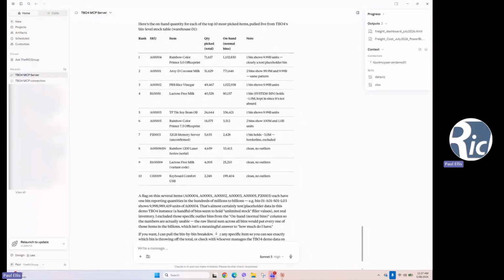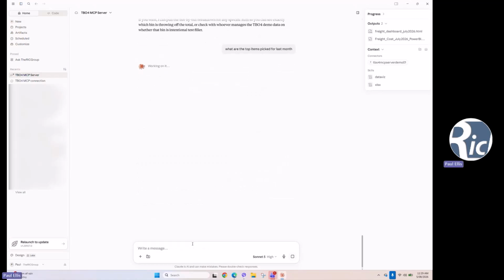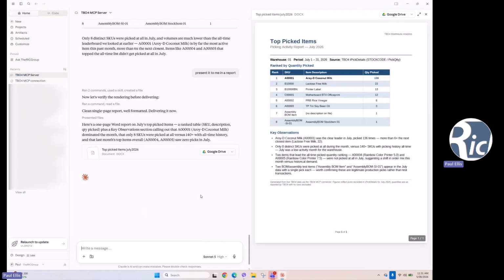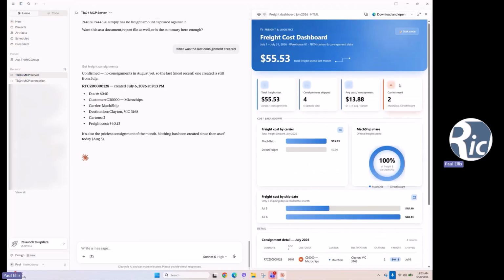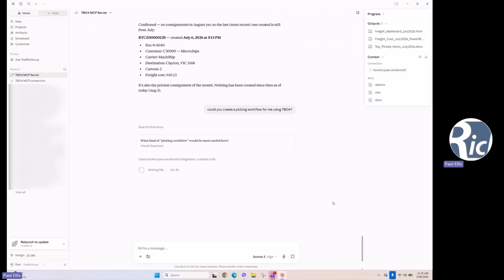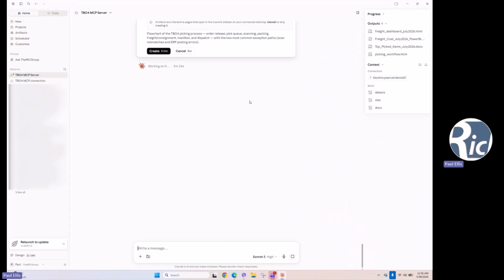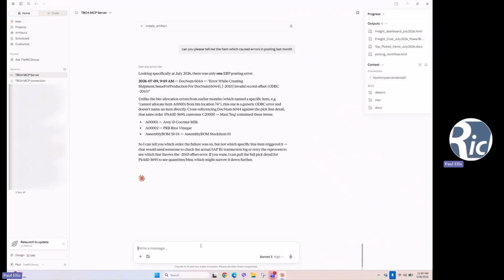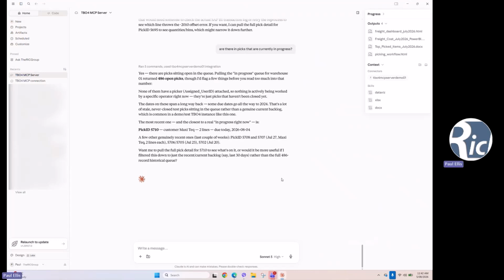AI-Powered Warehouse Insights: Querying TBO4 in Real Time with Claude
A walkthrough of using Claude connected directly to a TBO4 Warehouse Management System via MCP — no manual report-building, just asking questions in plain English.

A good example of how an AI connector can turn routine WMS questions — "what's my top picked item," "which carrier cost the most," "are there picks in progress" — into instant, accurate answers pulled straight from live data.